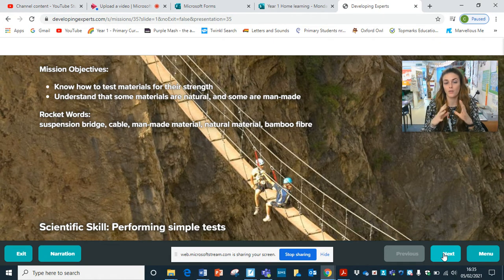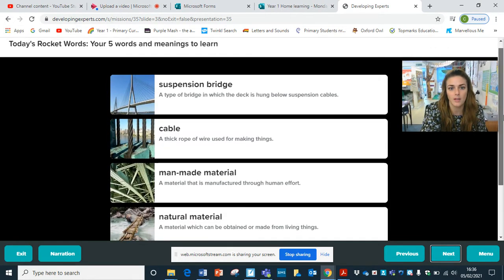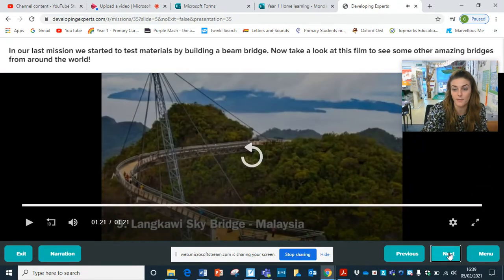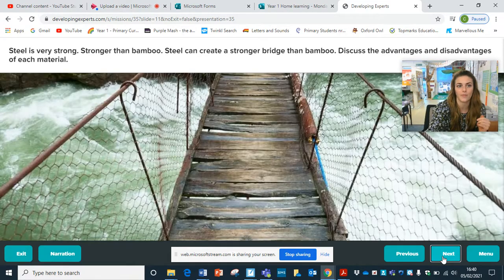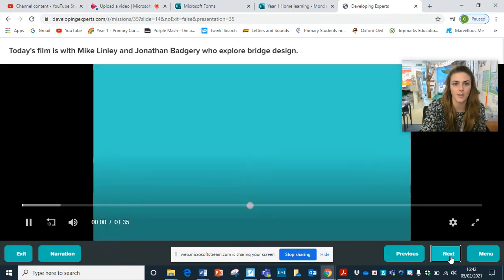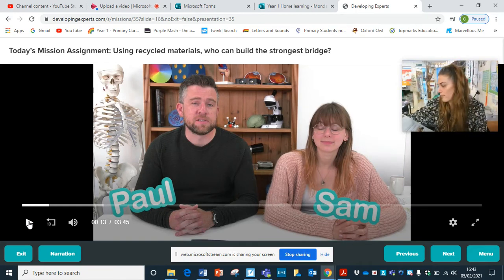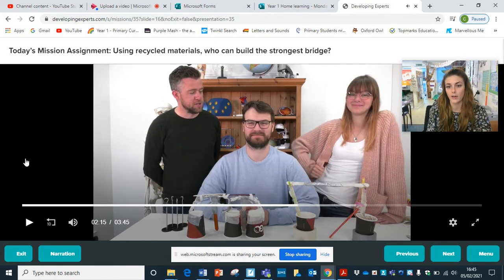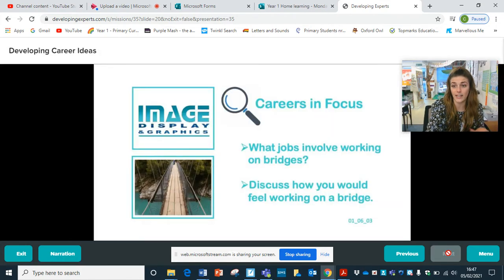Science 1 Week 6